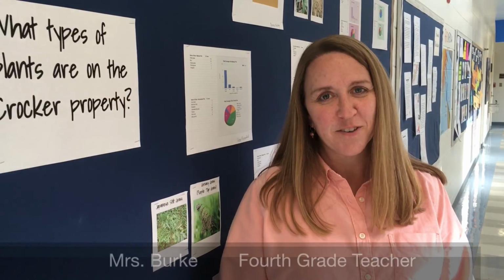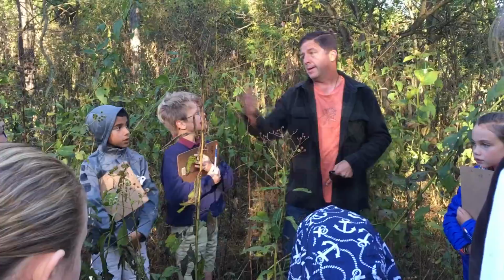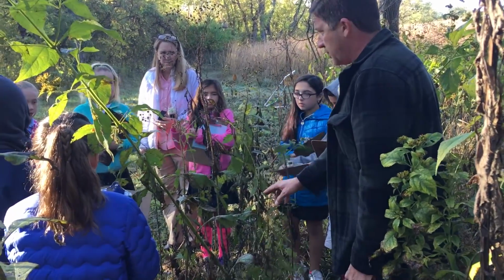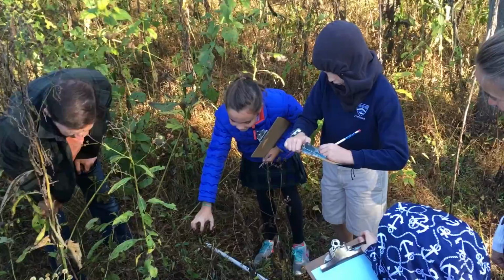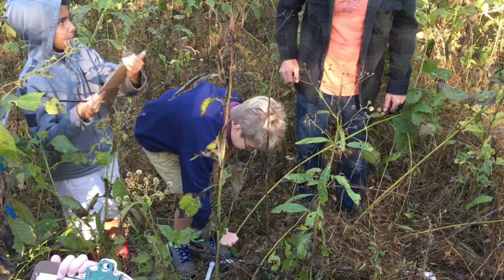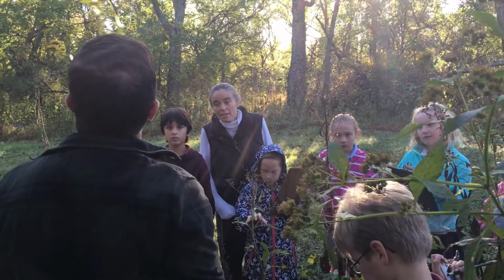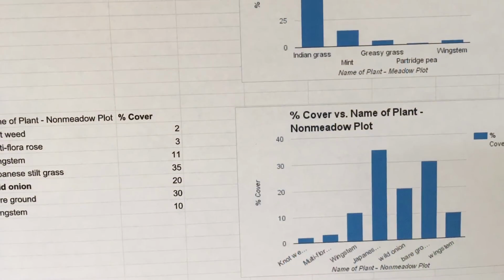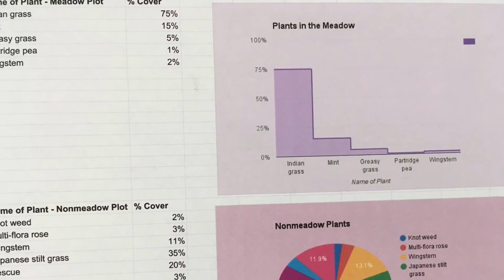On The Nature Trail: Native & Invasive Species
Tag along with fourth grade as we explore the Crocker Conservancy!

The fourth graders worked with Mr. Clay Morris, a biologist, to explore the plant life on the Crocker Conservancy through plot sampling.  Students identified the types of plants that were growing in a square meter plot of the native wildflower meadow and a random square meter plot outside of the meadow.  Mr. Morris and Mrs. Coutts taught the students how to estimate the percent coverage of plants in the plot sample using their fists as a visual of one percent coverage.  After identifying the plants and collecting data, students used the information to create different types of graphs in their technology classes using Google sheets.  We were then easily able to analyze the biodiversity of the wildflower meadow compared to the random plot adjacent to the meadow.  The students found that the largest percent coverage of plants were invasive outside the meadow.  This gave our classes a great discussion point for conservation measures and the importance of planting or revitalizing native species for the wildlife on the Crocker Conservancy.